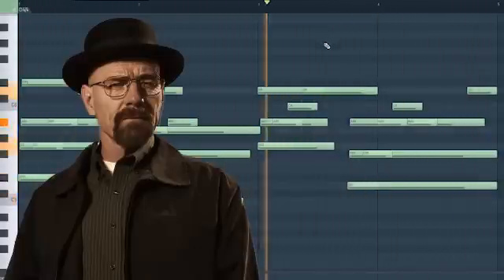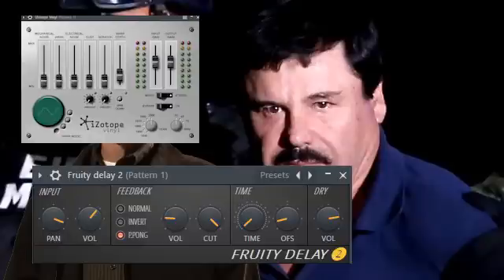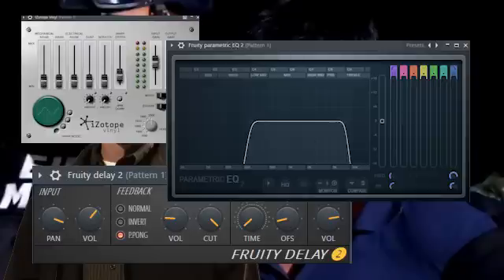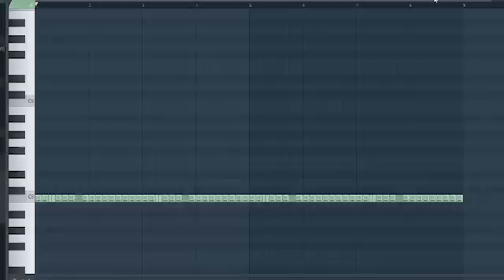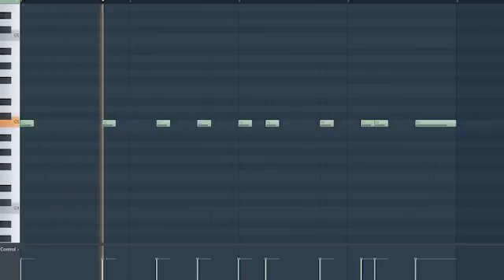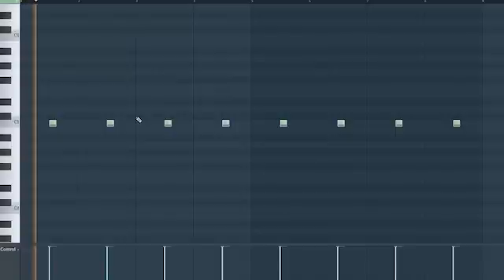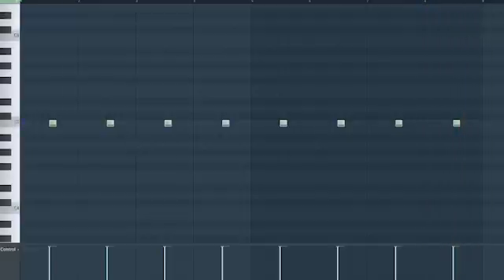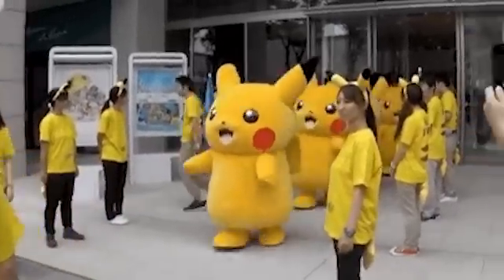How Breaking Bad Cured My Beat Block | 4 Tips for Making SIMPLE Melodic Trap Beats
Get Masterball (mixer presets) and Voyages (Hi-Hat MIDI) Kits FREE

Listen on Spotify:

how Breaking Bad cured my BEAT BLOCK | tips/tricks for making SIMPLE melodic trap beats

Kits used to make this beat! ~

Time-Stamps (if applicable):

Intro: 0:00
Start of Tutorial: 1:52
1- Melody (Chords): 2:15
2- Bass: 4:55
3 - Hats: 6:24
4 - Kick and Clap: 8:34
Final Beat: 11:49

Watch Chu's Exclusive Series ~

TAGS IGNORE